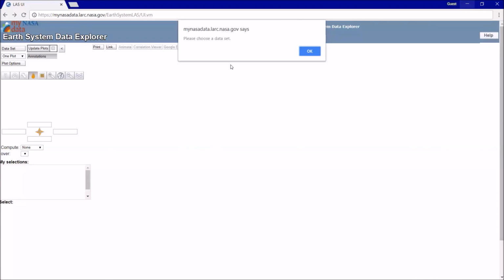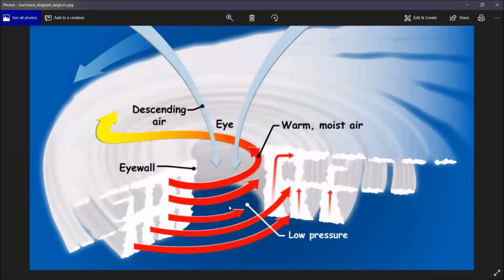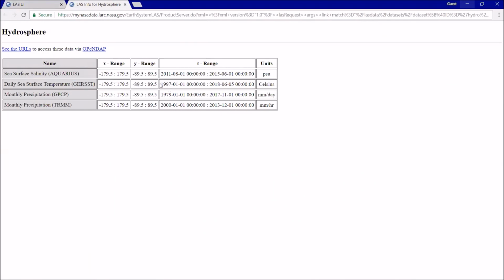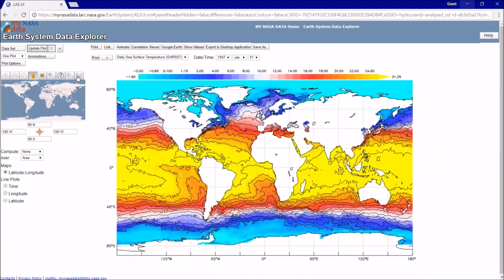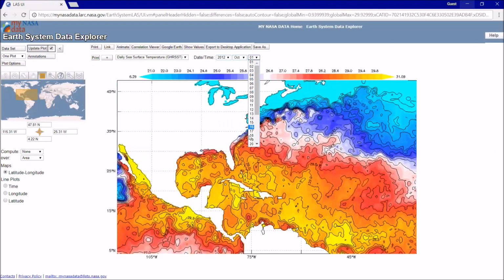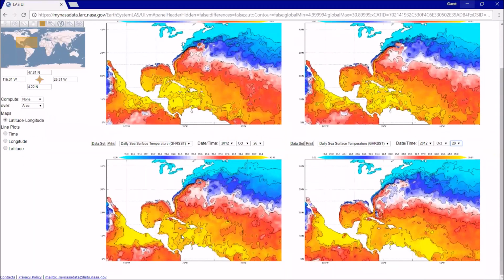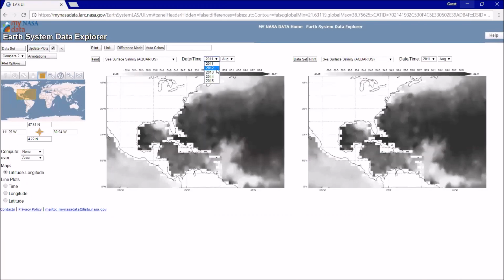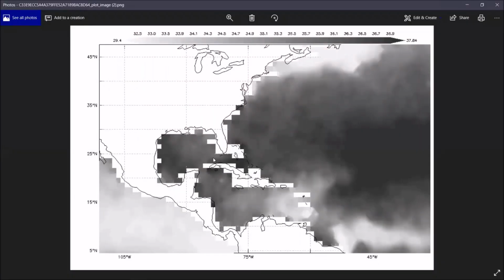Getting Started with the MND Earth System Data Explorer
This video introduces:
     - Locating Data Sets
     - Adjusting geographic location of data
     - Adjusting time setting of data
     - Analyzing data with "Compare 2" &  "Compare 4" features
     - Exporting information

Credit: My NASA Data, NASA Langley Research Center